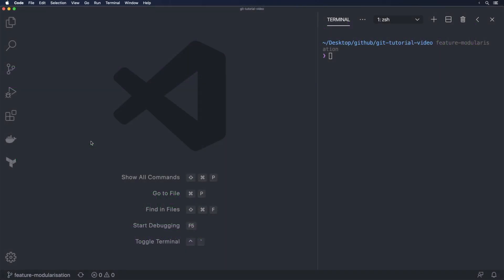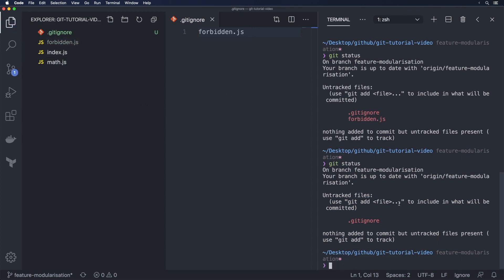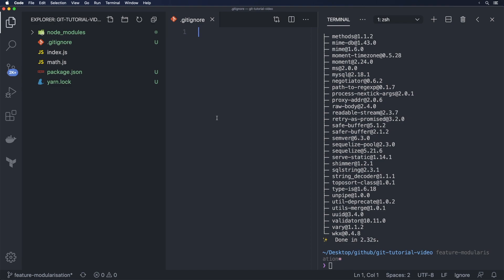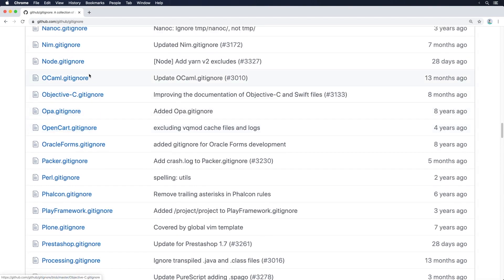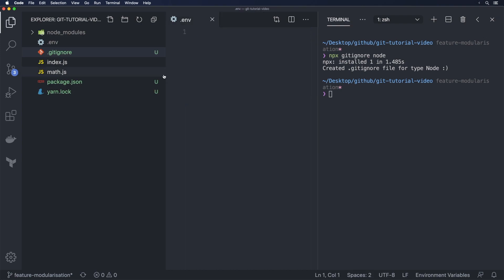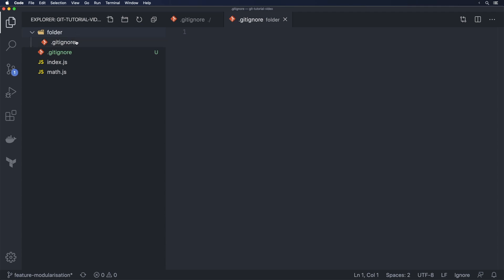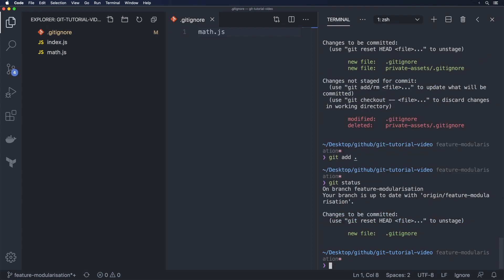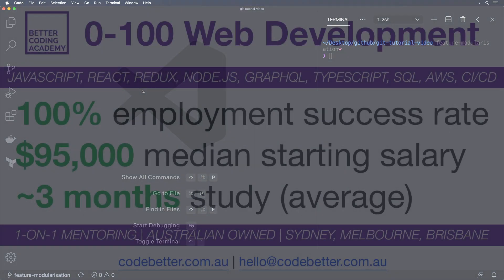The Ultimate Git Tutorial | Part 7 | .gitignore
Get a A$100,000/year job as a web developer!